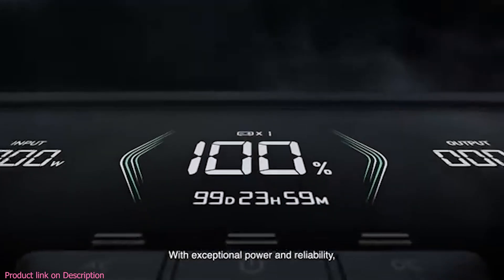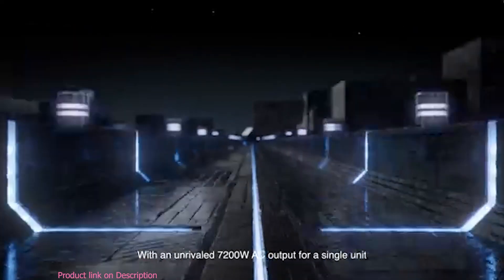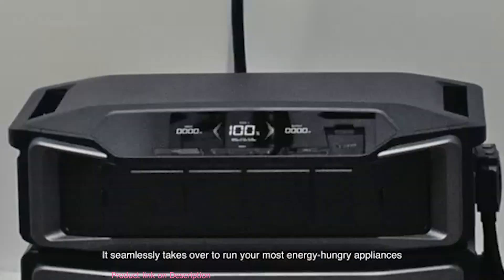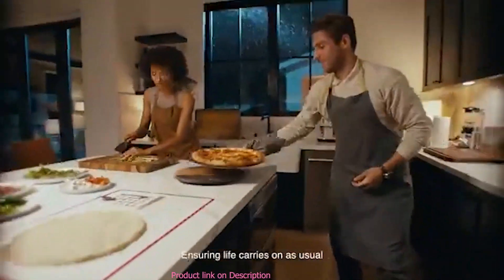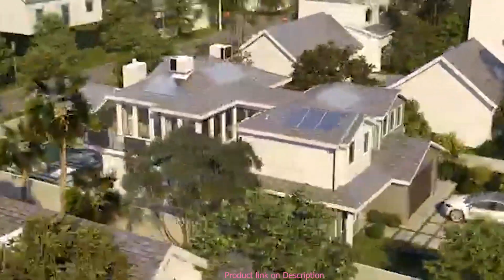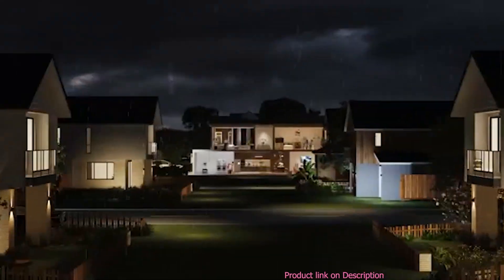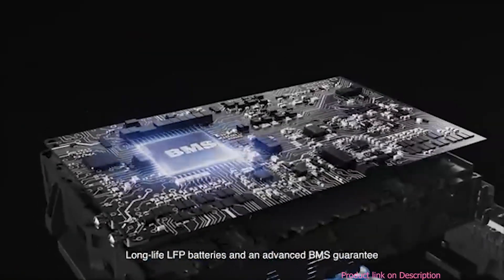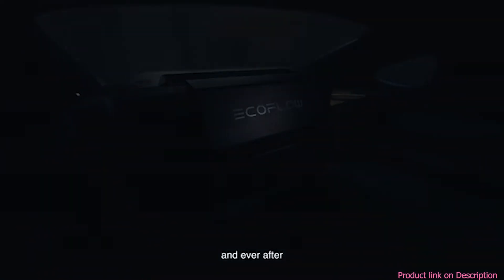Best Whole house generator 6kWh Review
⏬⏬ CHECK PRICE ⏬⏬

EF ECOFLOW DELTA Pro Ultra 6000Wh Power Station, 120/240V 7200W AC Output, Lifepo4 Home Battery Backup Expandable to 90kWh, 2H to Full Charge, Solar Generator for Home Use, Emergency, Camping, RV.

One Powers All. The unit of DELTA Pro Ultra whole house generator includes an inverter and a battery. One inverter supports 120V & 240V and has an exceptional 7200W output, allowing you to run almost any heavy household appliance, even a 3-ton central air conditioner. Triple the inverters for an incredible 21.6kW AC output, allowing you to live life to the fullest even during an outage. The electric generator achieves a total 7200W output even during charging.
Strong Power Security. Scalable from one battery of 6kWh, two days of essential power, all the way to 15, it multiplies the energy to a gigantic 90kWh. For a standard North American household, that's over 30 days of essential power secured.
Multi Ways to Charge. One battery of 6kWh can be fully recharged in 2 hours. Faster than any other 6kWh solar generator. Users can choose among electric vehicle piles, solar, wall outlets or outdoor generators for charging.
Customize Your Home Power. Use the EcoFlow app to priolritize specific circuits in your home, extending your backup even longer. For more than just blackouts, it intelligently analyses your home power usage to offset peak rates while utilizing solar to lower energy bills.
Uninterrupted Life. Online UPS with 0-ms transfer time, offering 24/7 protection for sensitive electrical devices against power disturbances or grid failure. All fans are off for the first half hour of outputting 2000W, giving you absolute silence for tranquility in everyday life.
Kindly remind that the product will be shipped in separate packages.

Here will Best generator on the Market  .Lets start best  product review on youtube.

Best  generator on the Market  Review. In this video, we share the Best  generator on the Market .

Are you looking for a Best  generator on the Market? We analyzed consumer reviews to find the top-rated Best  generator on the Market. In this video, we review the Top  generator on the Market.

About

We love tech! At Reviews24K, we are a team of experienced product researcher who tests out the newest & most refined products and makes a buying guide list in a fair, unbiased way based on their price, popularity, and overall quality. So that you can choose the right product for you without getting confused. Reviews24K will tell you about the coolest new stuff and explain how it works and why you should buy it.

We Cover:
♦  Camping & Outdoor Gear
♦  Gadgets & Accessories
♦  Survival & Tactical Gear
♦  PC & Gaming Device
♦  Home Appliance
♦  Kitchen Gadgets
♦  Tools

►Sometimes, we use some promotional and educational footage in our content. If you are the creator or own the footage and have reservations, please notify us via YouTube comments or email.